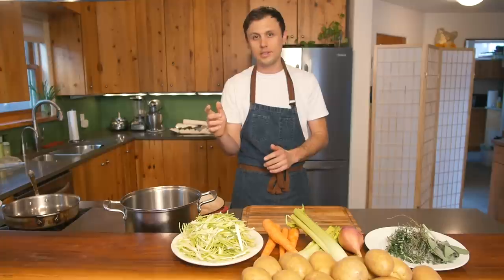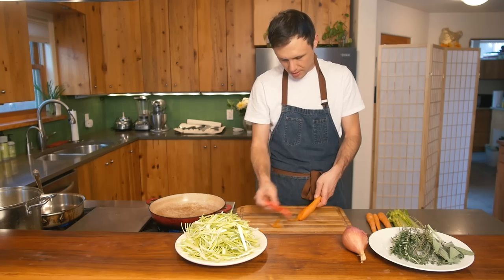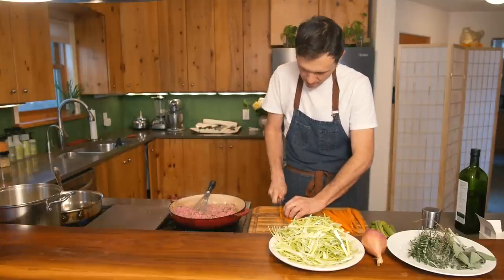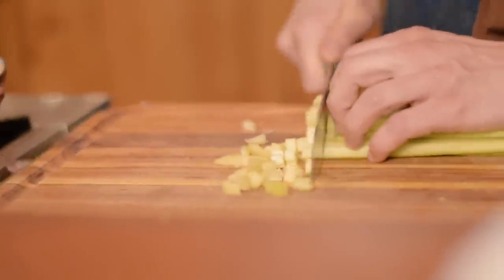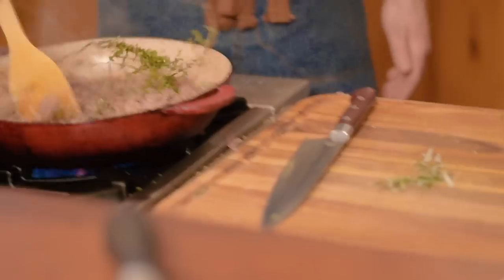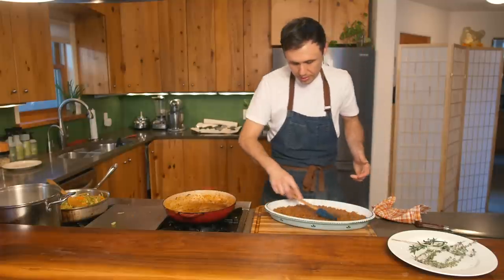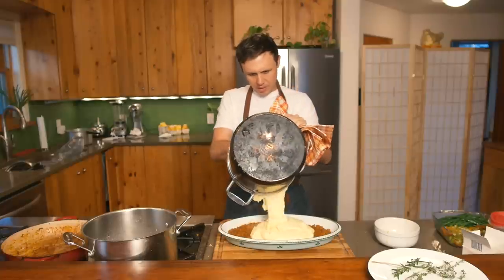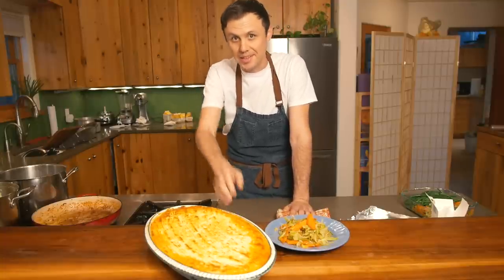Best cottage pie recipe in the world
This Cottage pie really is the best cottage pie ever. This cottage pie recipe is very straightforward and packed full of some wonderful flavors. Homemade cottage pie is always a great choice for a cold winter's day.

RECIPE:
for the meat filling:
2 lbs beef
1 TBSP beef bouillon
6 0z can tomato paste
5 sprigs of thyme
5 sprigs of rosemary
5 sprigs of sage
salt and pepper to taste
2 cups water

for the potatoes:
2 lbs russet potatoes
1 cup cream
6 oz butter
2 egg yolks

for the veggies:
4 carrots
1 leek
2 shallots
4 stalk celery